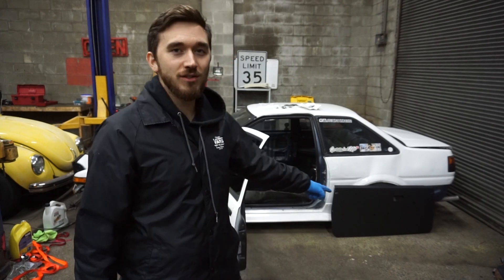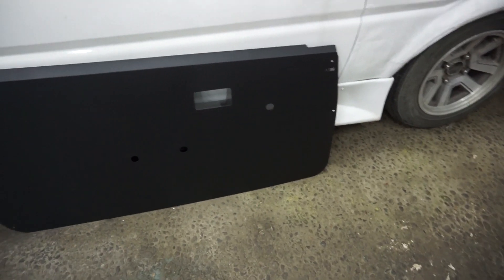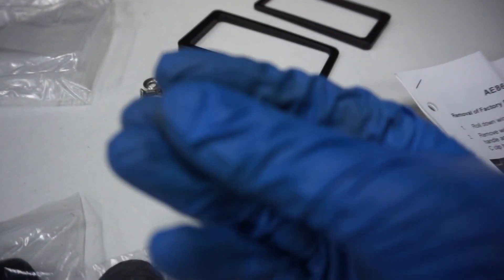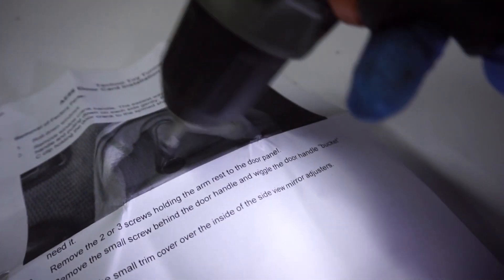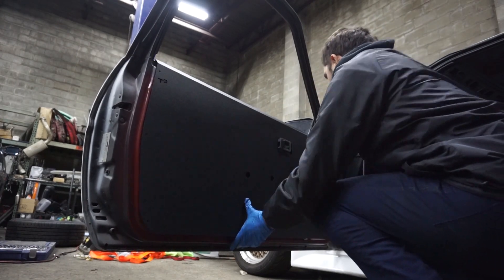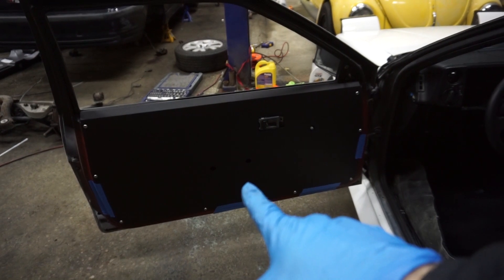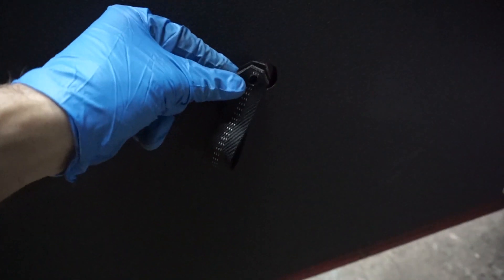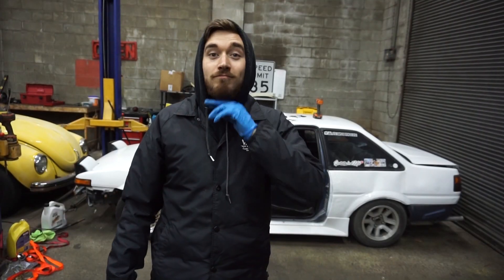TechnoToyTuning Door Card Review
In this video I'm installing and reviews TechnoToyTuning door cards on my AE86. These are very easy to install and do a great deal to make the interior look sharp. Especially if you don't have door cards. (like me)